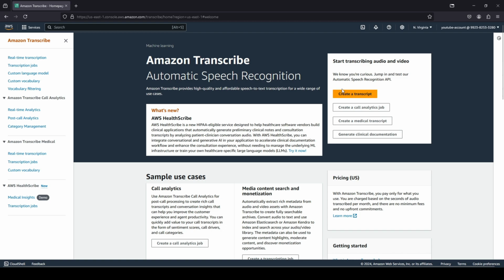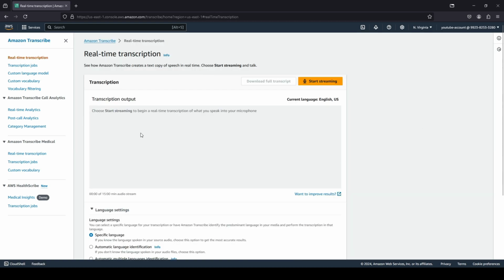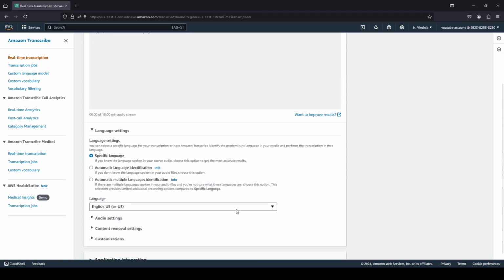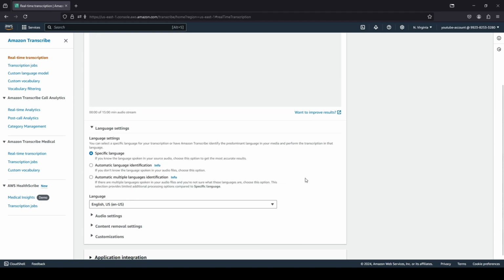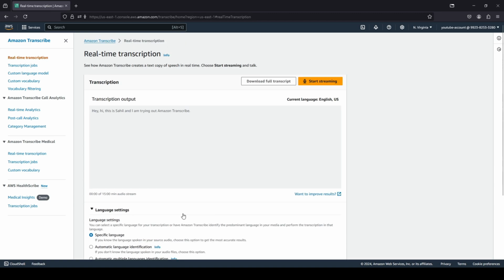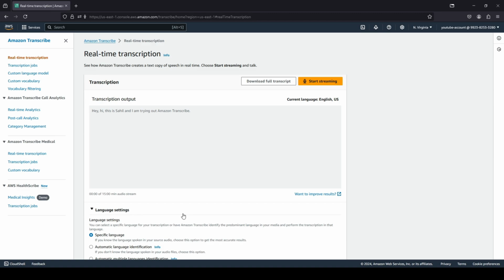Amazon Transcribe Overview and Demo: Speech-to-Text Transcription with AWS | AWS For Everyone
📝In this video, we provide an overview and hands-on demo of Amazon Transcribe, AWS’s fully managed automatic speech recognition (ASR) service. Learn how Amazon Transcribe converts audio into text, making it easy to transcribe interviews, podcasts, meetings, and other audio content. We’ll explore the key features of Amazon Transcribe, including custom vocabularies, speaker identification, and real-time transcription. Follow along with our demo as we use Amazon Transcribe to analyze audio files and generate accurate, readable text transcriptions.